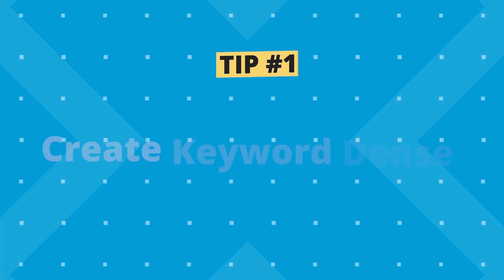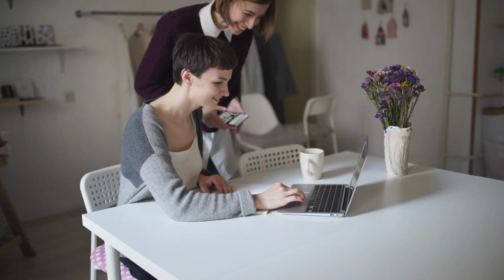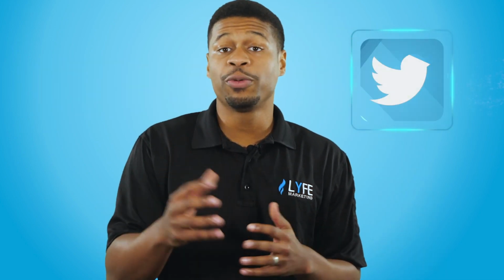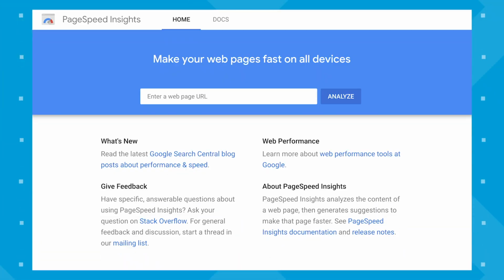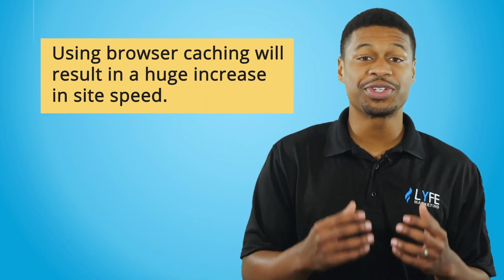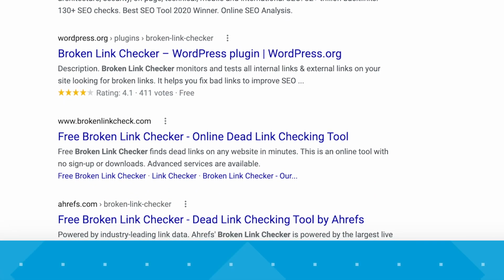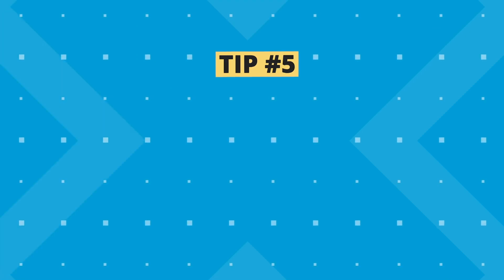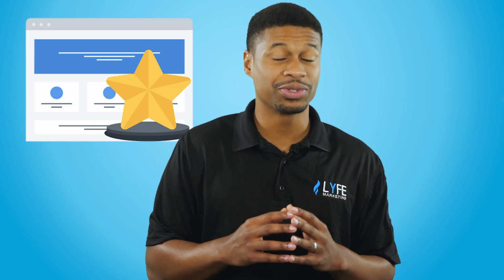How To Do SEO on a Tiny Website With No Backlinks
SEO is more important than ever, and you can see huge growth with it - even if you have a tiny website with no backlinks. In this video, we're going over SEO for beginners, how to rank on Google, SEO tools for small business & how to grow your website from scratch.

We all know that backlinks are a major driver for SEO rankings, but they are very hard to earn these days.

This is especially true when there are over 1.8 billion websites on the web.

Because of this, it’s easy to think that it’s impossible for you to earn #1 rankings on Google.

But that’s nonsense.

You have to start somewhere and continuously build your SEO up over time. So in this video, we're showing you where to start.

Video Outline
Intro (0:00)
Publish Keyword Dense Content (1:46)
Promote Your Content (2:53)
Optimize Your Web Pages (4:15)
Engage With Your Audience (6:37)
Focus on Local SEO (7:34)

// LYFE Marketing